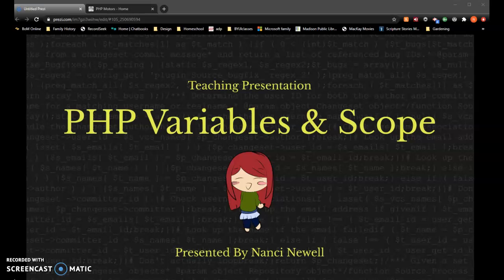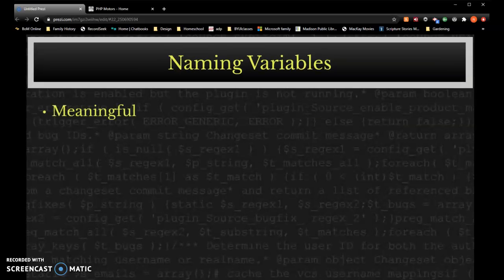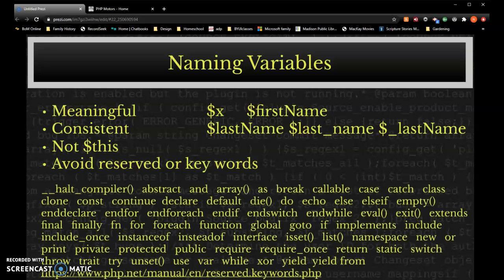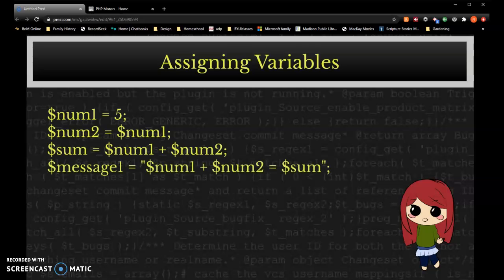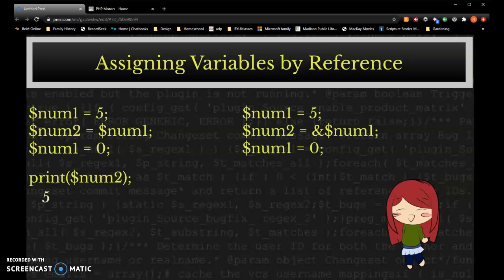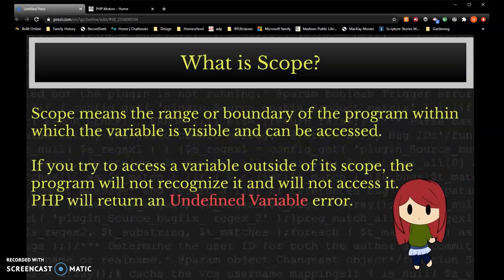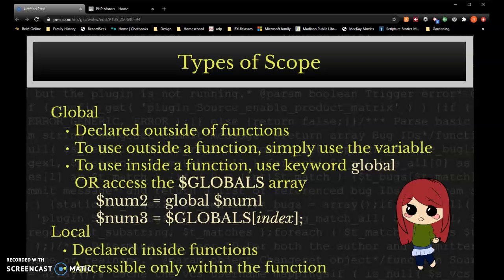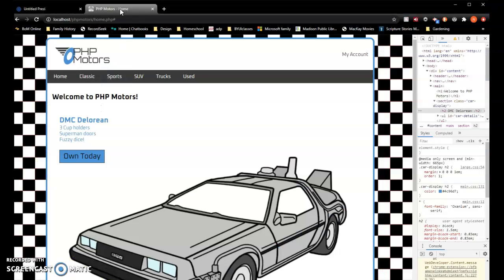CSE340 PHP Variables & Scope